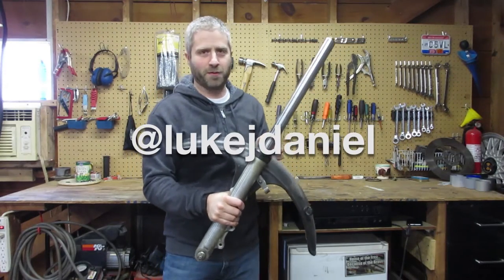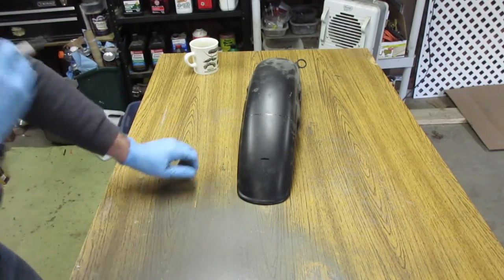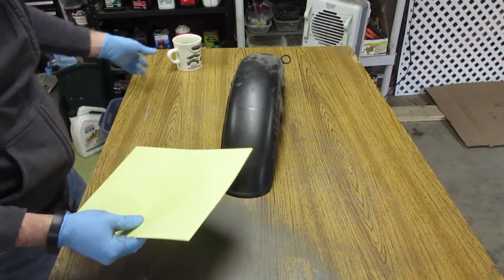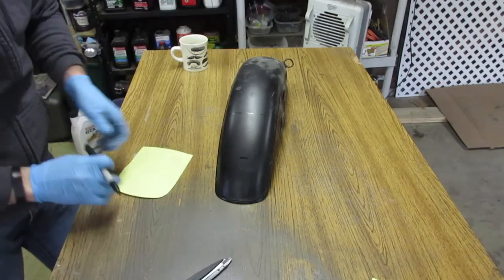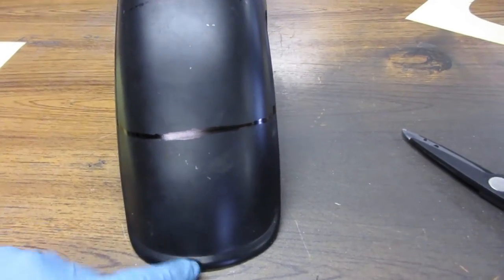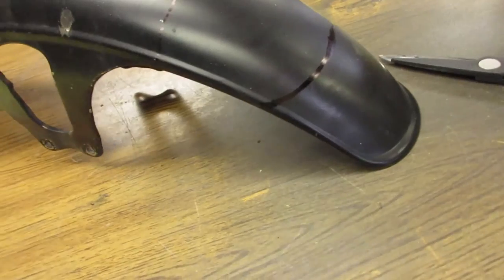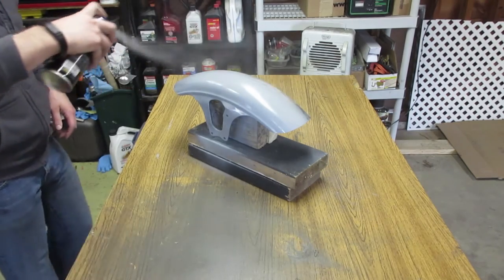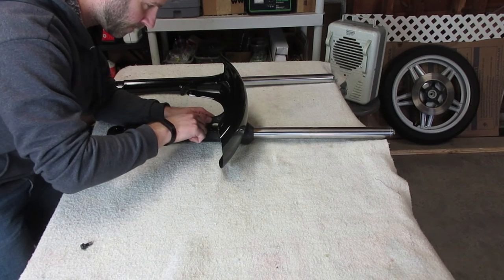Chopping the front fender - Moto Fugazi Build Part 8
In this episode I shorten the front fender.

Paint:
VHT SP148 Primer
VHT SP187 Gloss Black Paint
VHT SP185 Wheel Clear Coat

Tools:
Dewalt Grinder
Craftsman mechanic's Gloves
Nitrile Industrial Gloves
Craftsman 1/2" Ratchet set